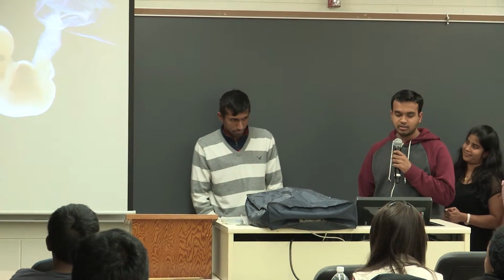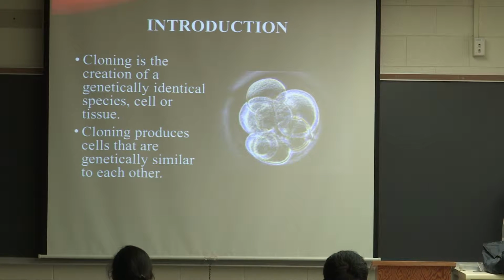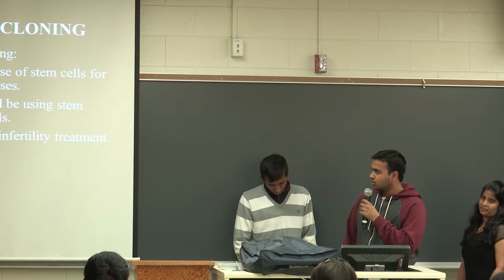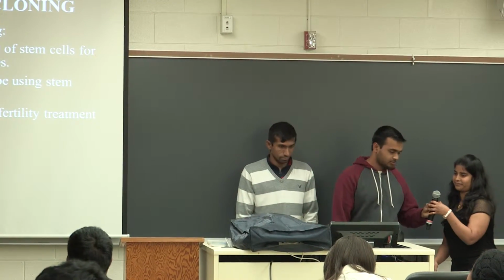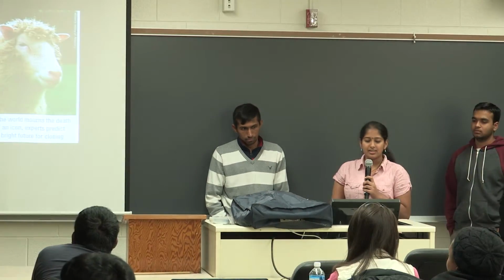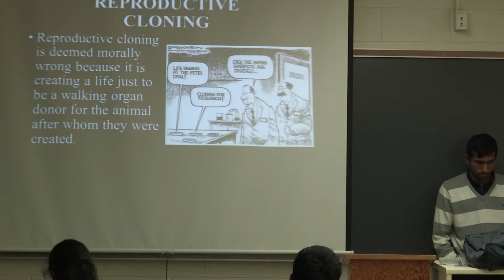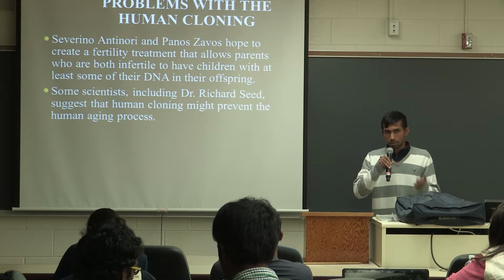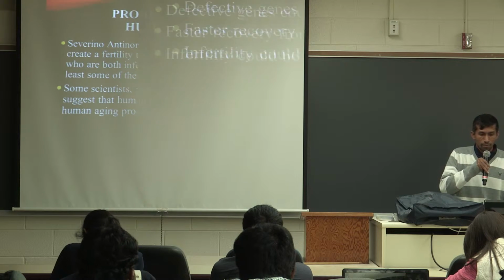TEC5173: FA2014 Group 4